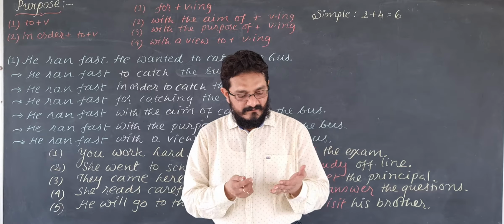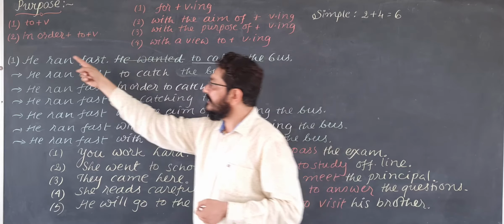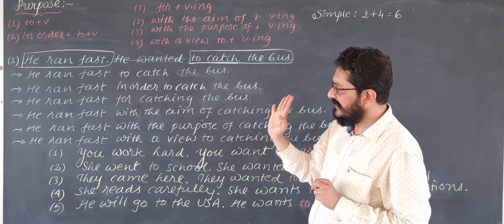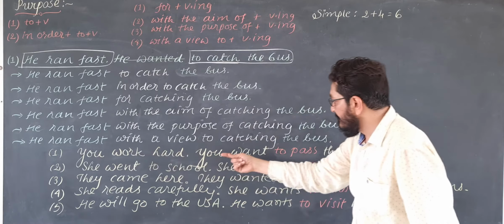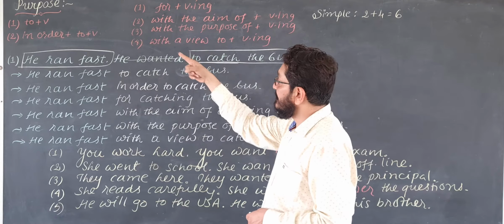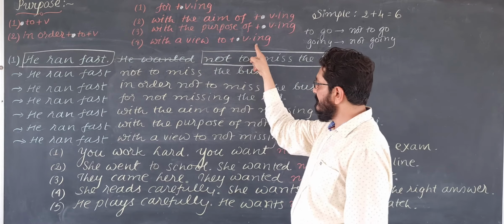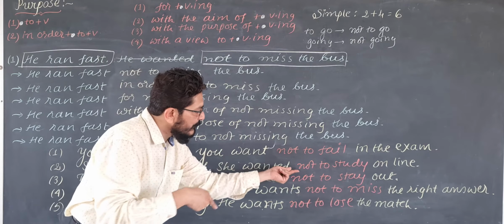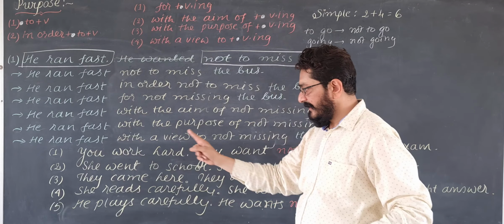Purpose, Simple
Grammar